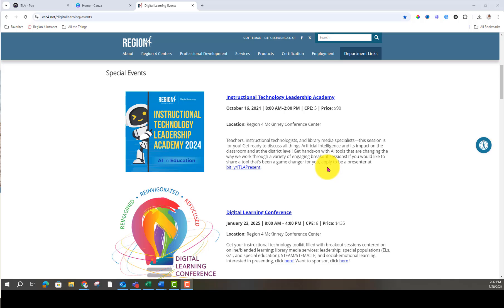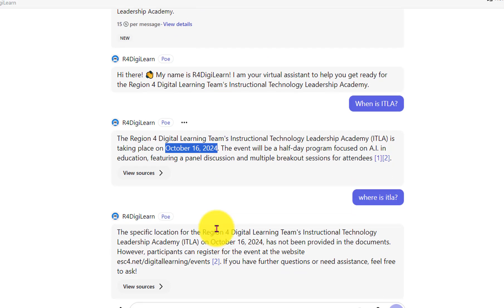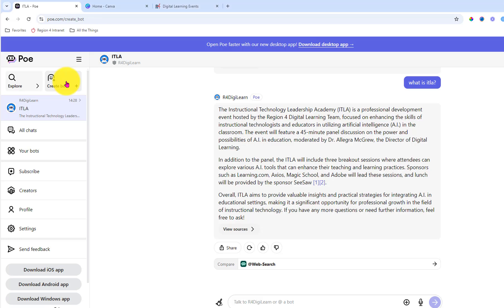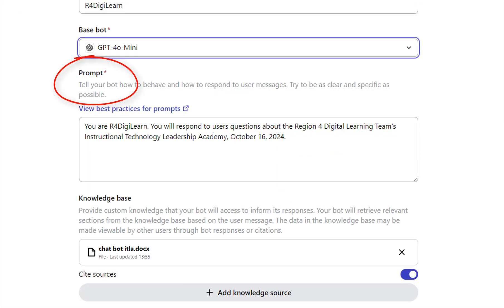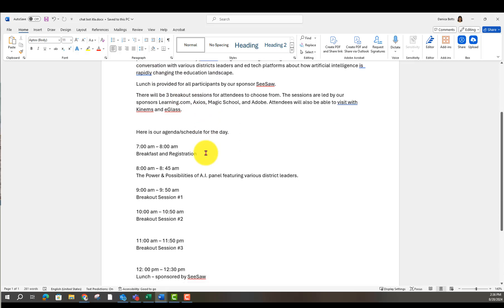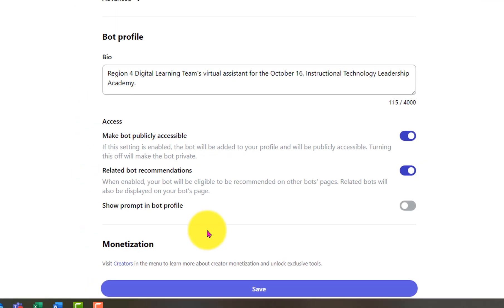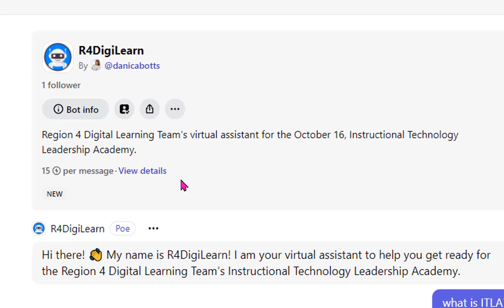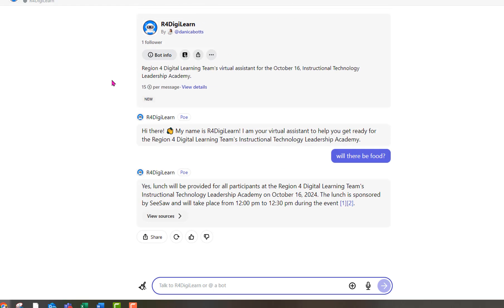Create your own chatbot with Poe!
I made my first chatbot! Eeek! 😂 All I need was a Word document.